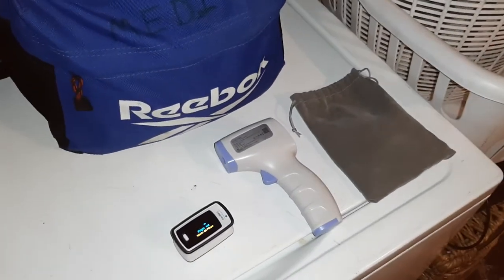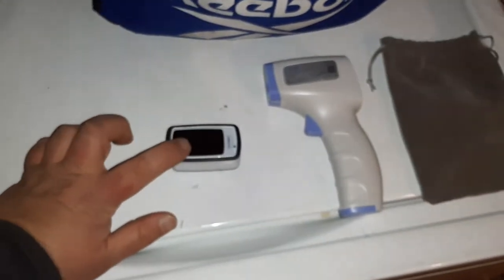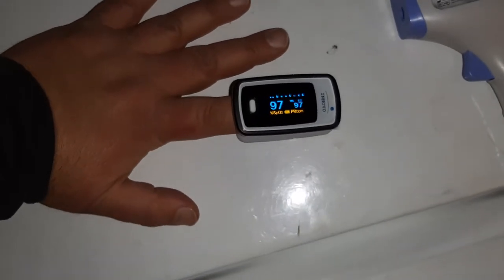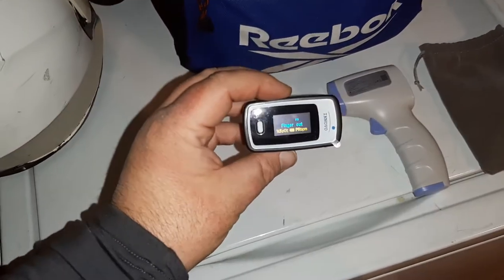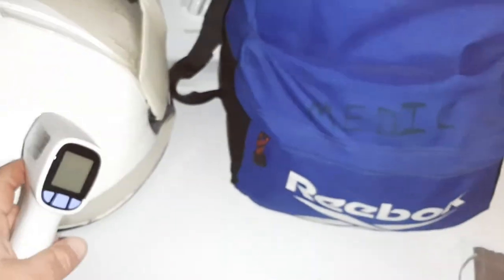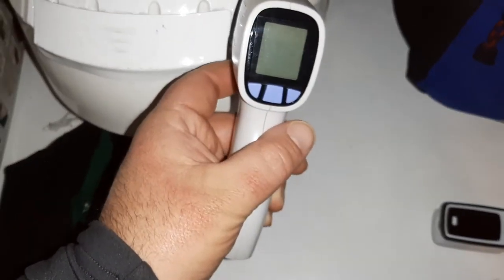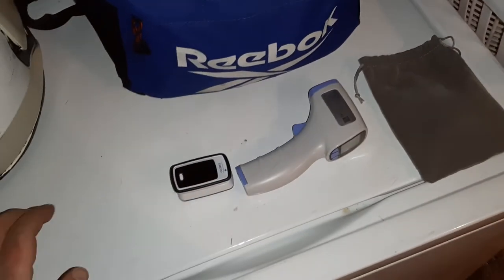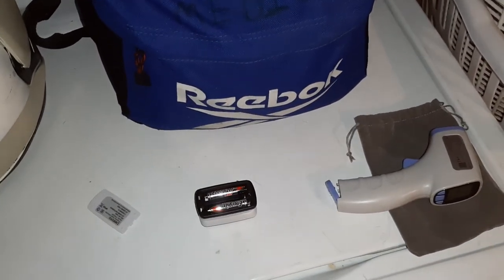Pulse Oximeter Innovo iP900 and Non contact infrared Thermometer Lucky Sox for Set Medic CCO work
CORONAVIRUS
Disinfecting Atomizer Fogger

7th Gen Disinfectant

Face Shield

3ply Mask

Neck Gaiter

Ihealth PT3

PT3 Case

Temperature Gun

Pulse Oximeter

CAMERA
KimWipes

Gaff Tape

DJI Osmo

Ronin S

Ronin M

SMALLRIG Handgrips

Ultralight Arm
SMALLRIG Articulating Magic Arm

1" Ball Clamp

8" Double Ball Arm

Recently Reviewed

Music & Instruments

Kitchen Cutlery

Health & Beauty

Ebike & BikePacking

EDC Essentials

Self Defense